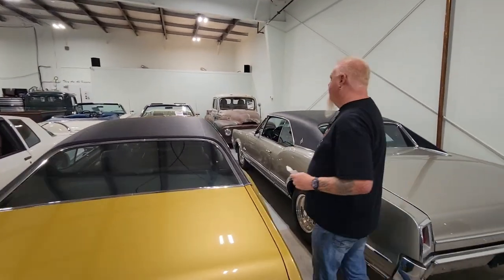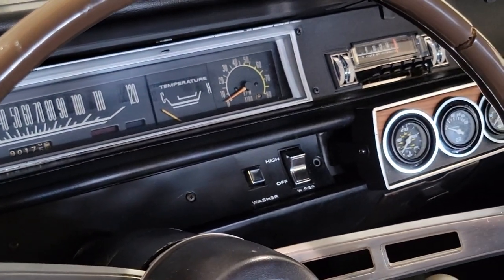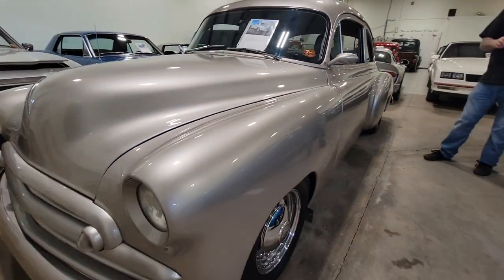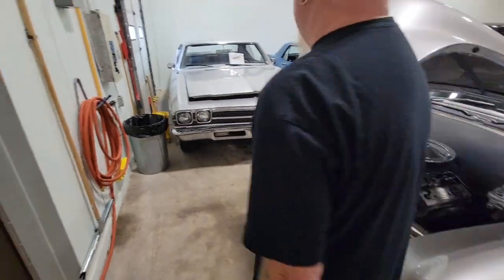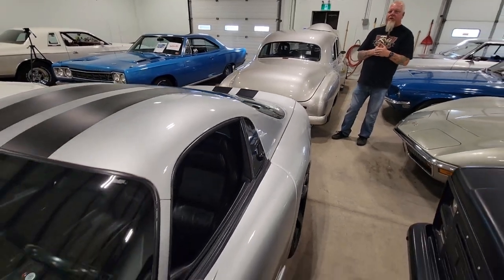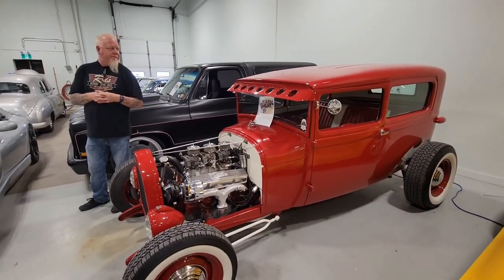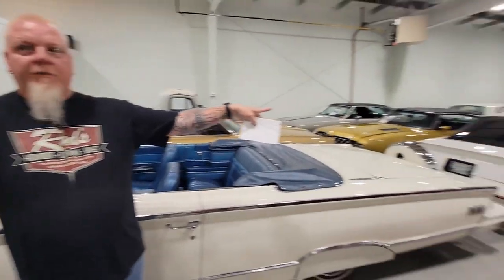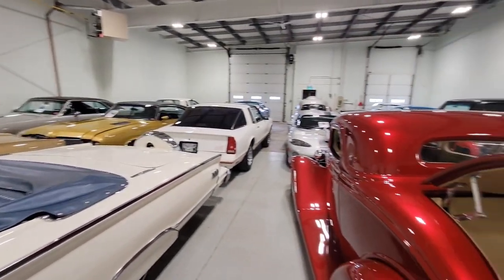Hot Rod Hangout June 14 2022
This week on Hot Rod Hangout Rod Deschner and I take a look at 5 new arrivals to Rod's Hotrods on Faithful avenue including a Road runner, Viper, Stingray Corvette, custom Chev sedan and a sensational '34 Ford Hotrod. For all the details on anything you like in the video, or to see the complete inventory, head to rodshotrods.ca